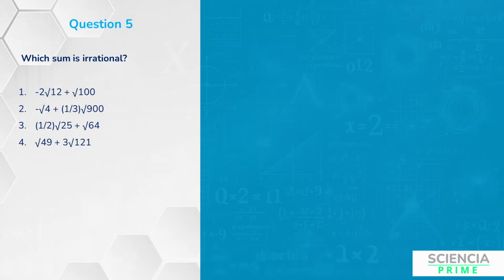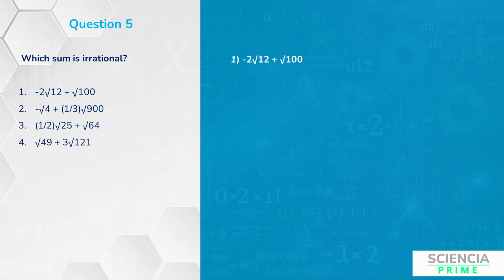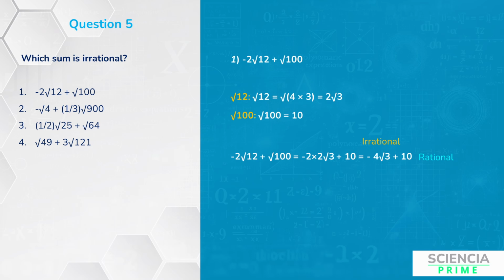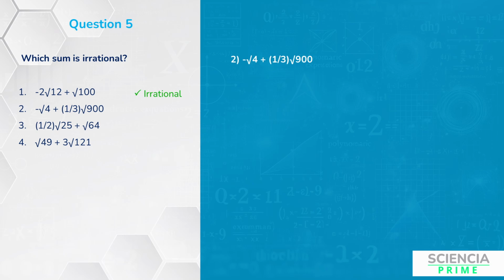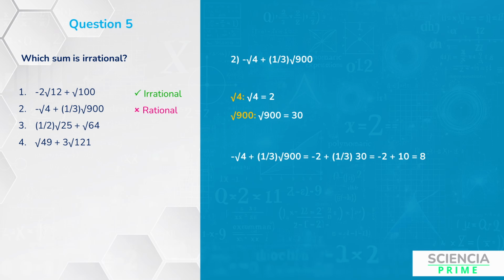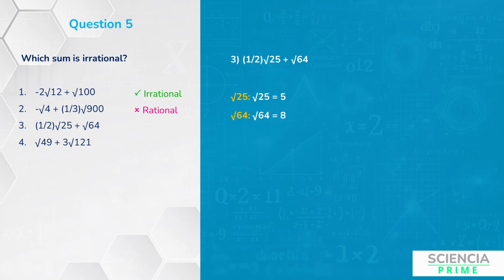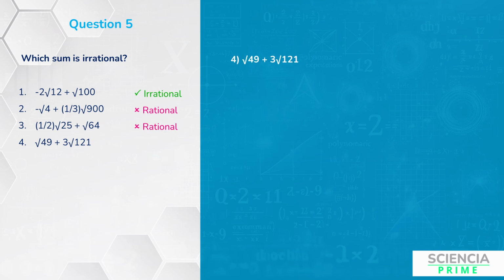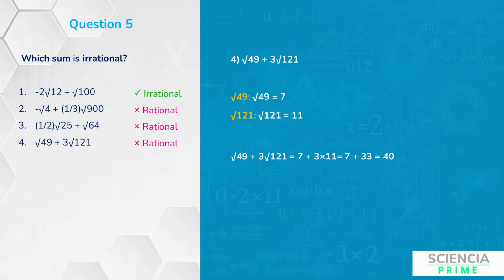Question 5 : Which Sum is Irrational? | June 2024 Regents Examination in Algebra 1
In this video, we provide solutions to Question 5 June 2024 Regents Exam in Algebra 1, which is about determining irrational sums from a given set of sums. We’ll walk through each option step-by-step to identify the correct answer.

We start by simplifying the square roots in each option to make the calculations easier. By substituting these simplified values, we’ll determine whether the result is a rational or irrational sum. You'll learn how to approach similar problems and gain a deeper understanding of how irrational and rational numbers interact.
This video is perfect for students preparing for the Algebra I Regents Exam or anyone looking to strengthen their skills in algebra.

00:00 - Introduction
00:09 - Problem Explanation
00:18 - Solution Steps
02:40 - Call to Action